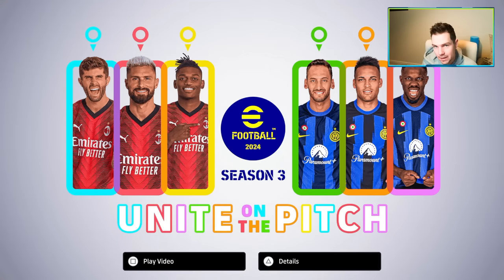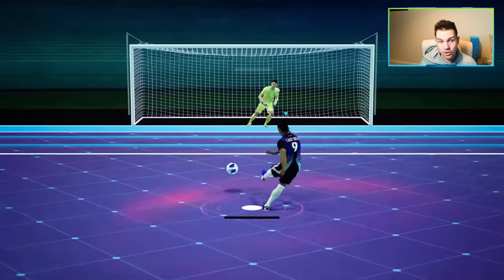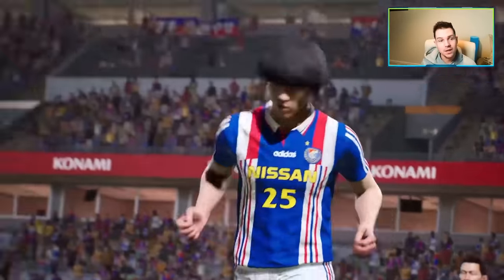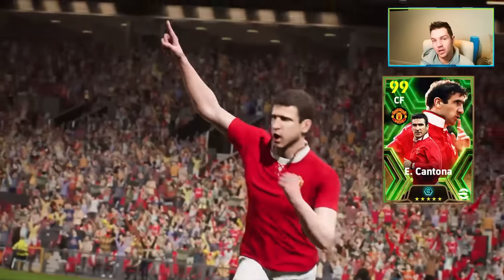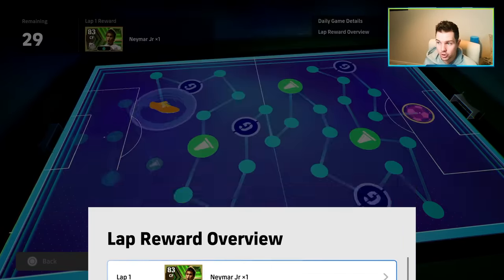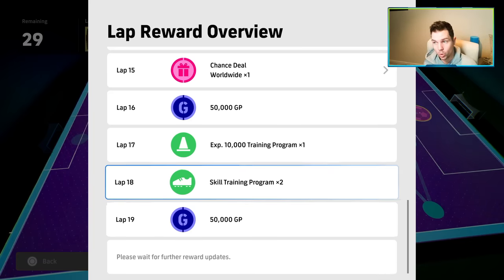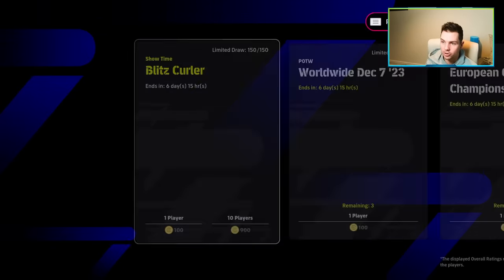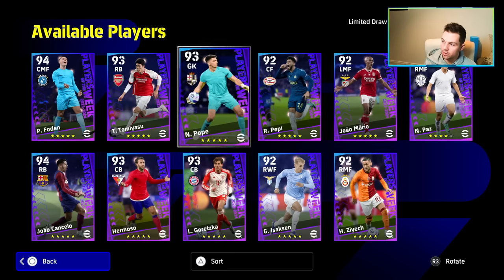eFootball 24 | V3.2 NEW SEASON COMPLETE BREAKDOWN - CO-OP, CARDS, NEW MODE & ALL you need to KNOW! 😮